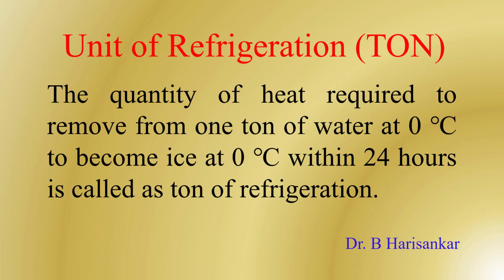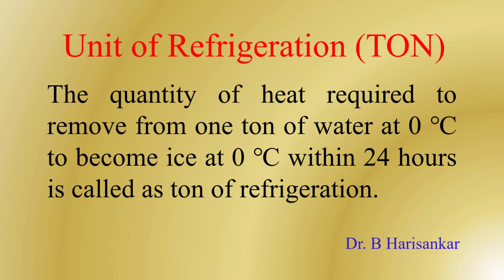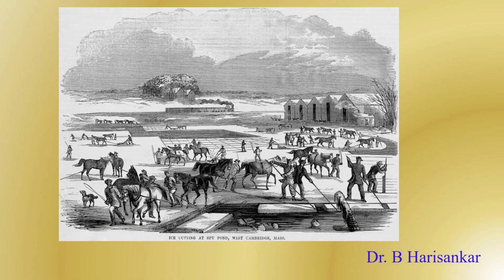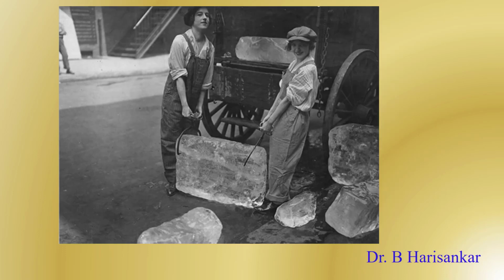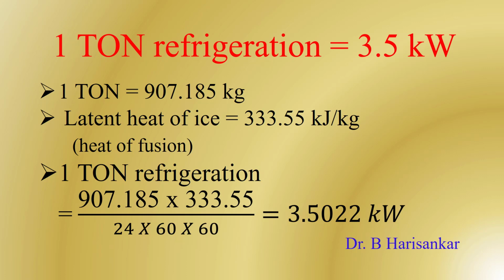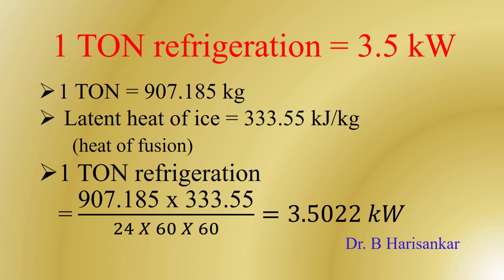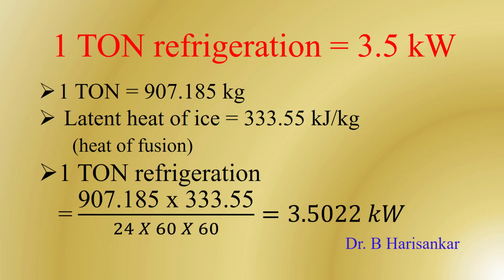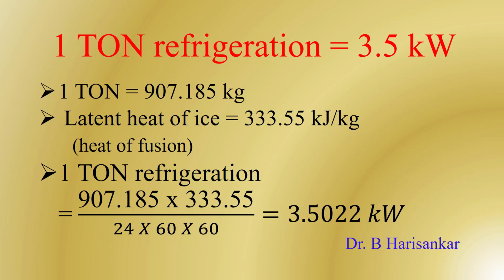Unit of Refrigeration (TON)